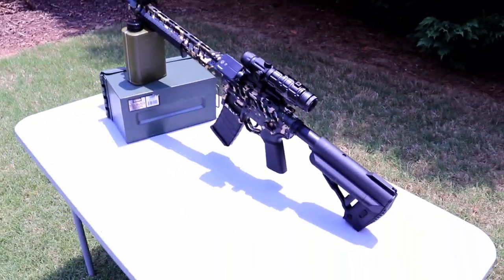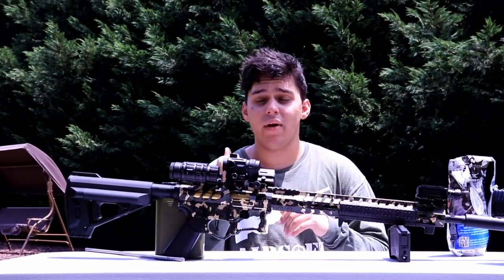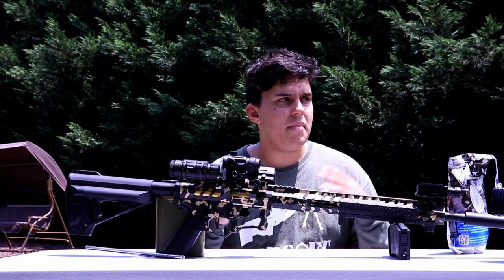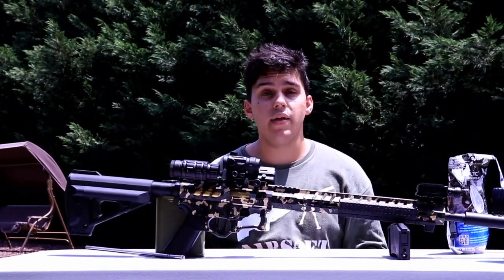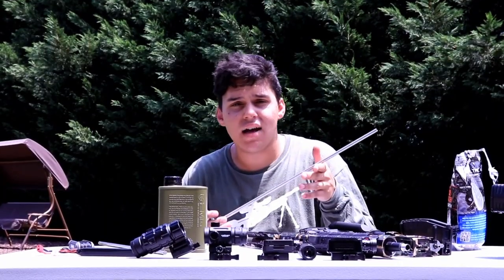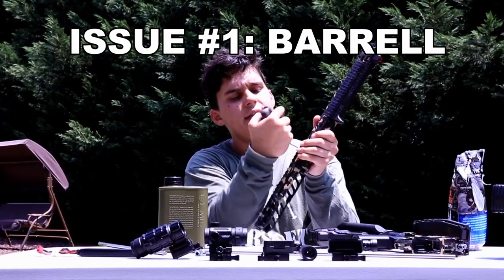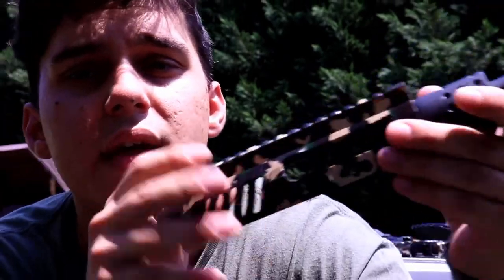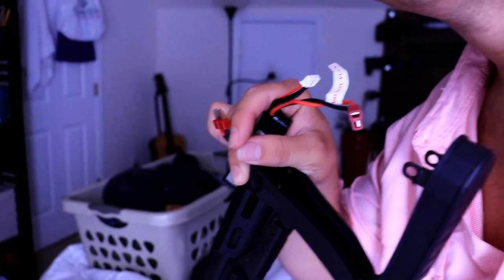NEW[AIRSOFT] - Demolition Ranch, ar15, TURN DOWN SPEAKERS! Loud music in video.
Part 2 for this video and the vlog as well Will be coming up next.

Title: Arrival
Artist: MBB
Genre: Dance & Electronic
Mood: Happy